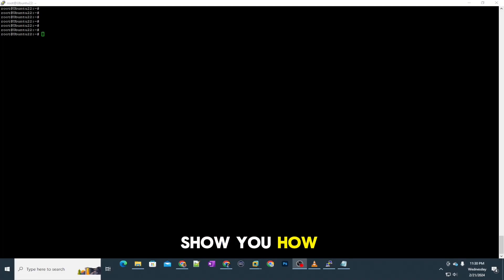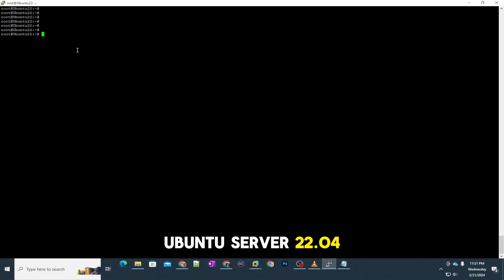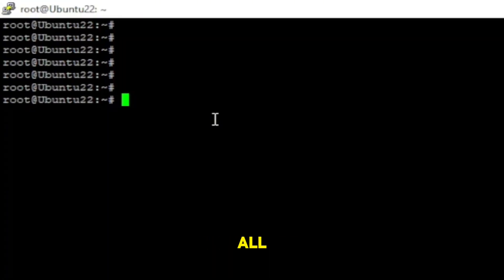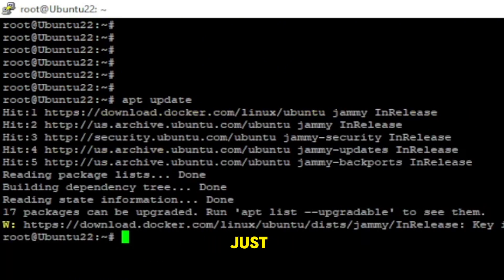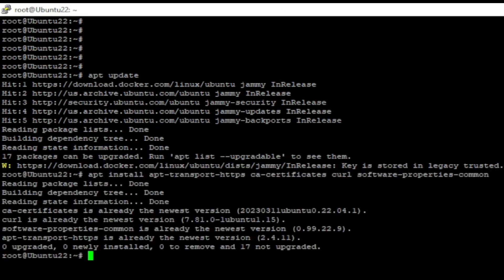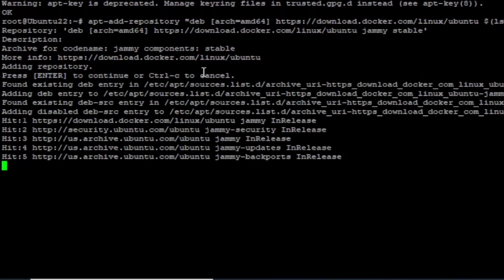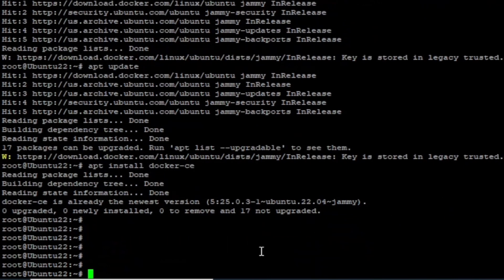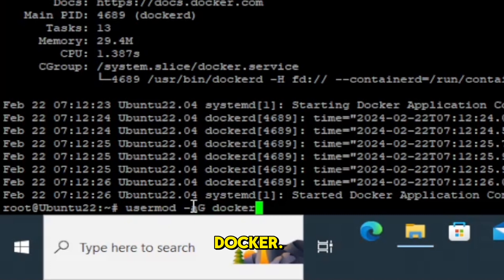How to install Docker on Ubuntu server 22.04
Title : How to install Docker on Ubuntu server 22.04